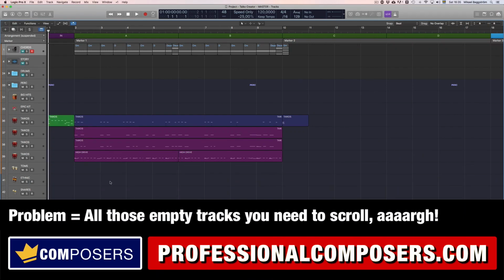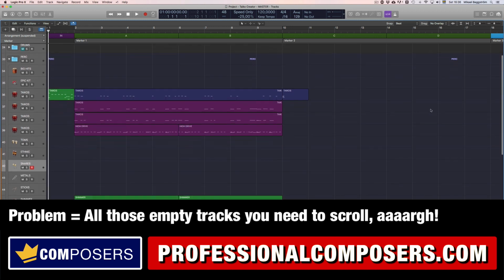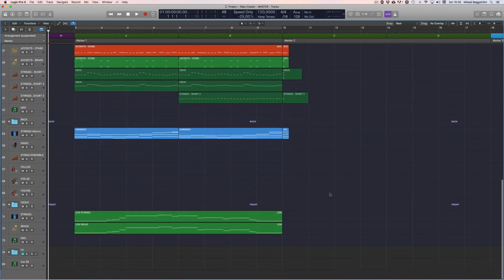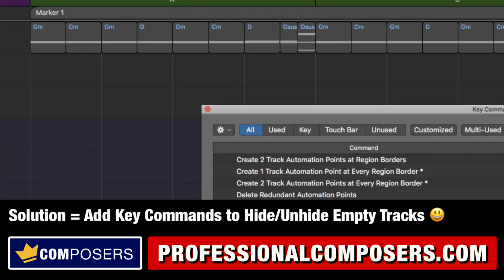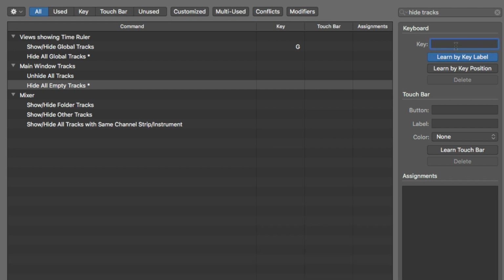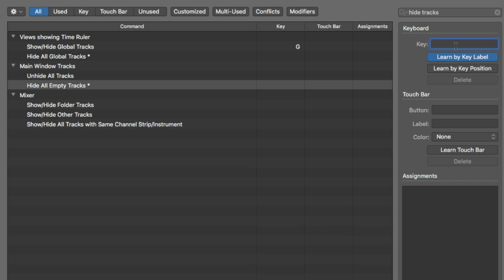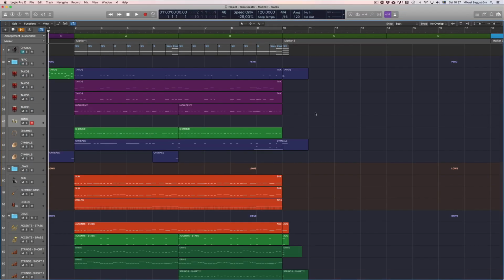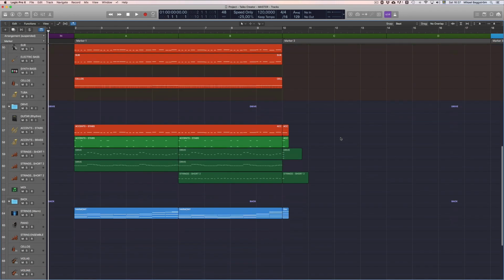How to Hide Empty Tracks in Logic Pro X (Tutorial)